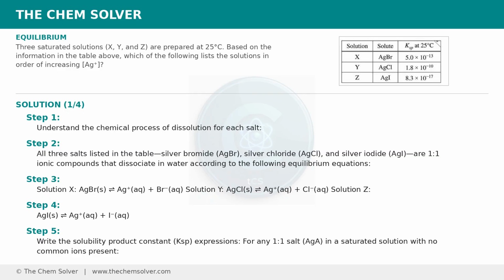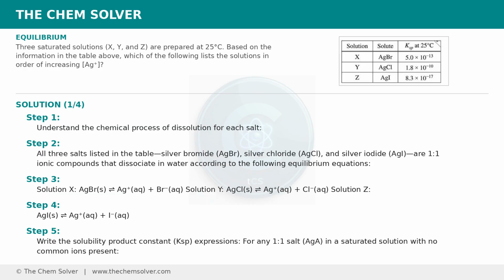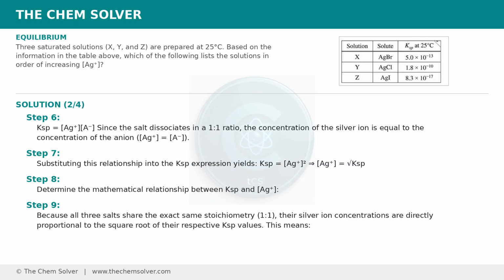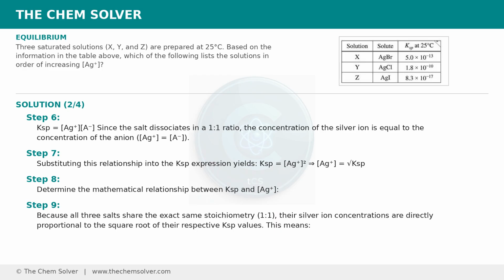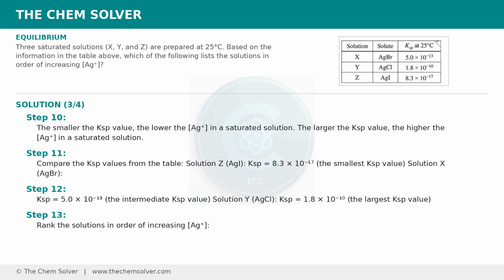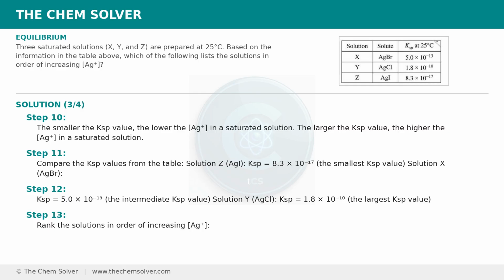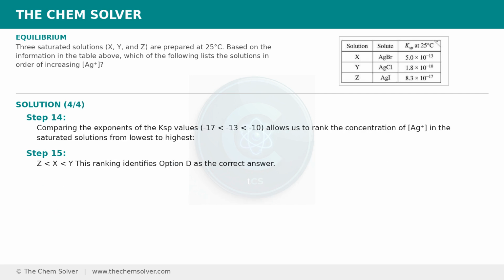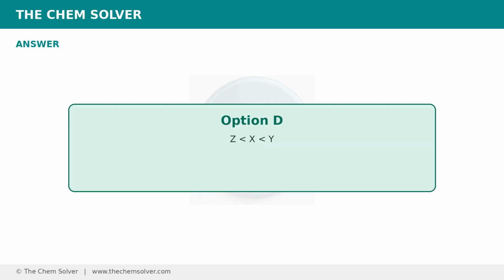AP Chemistry 2017 Q39 — Equilibrium | Free Practice + Solution